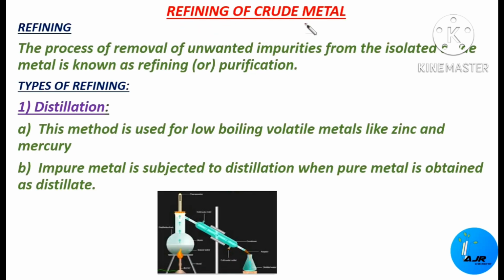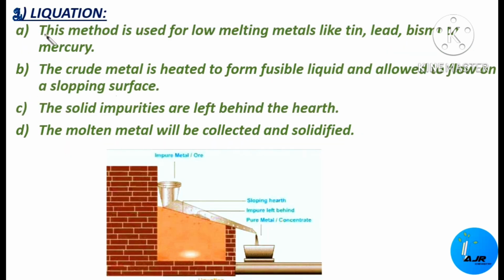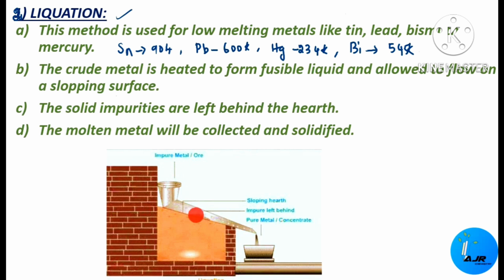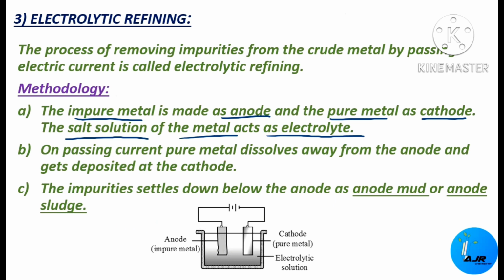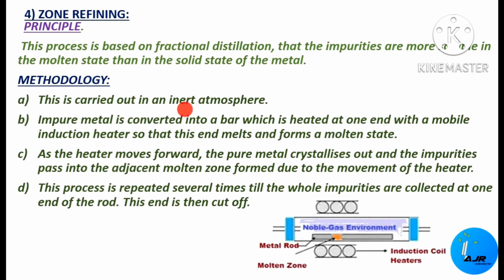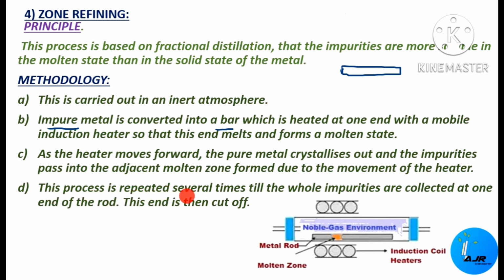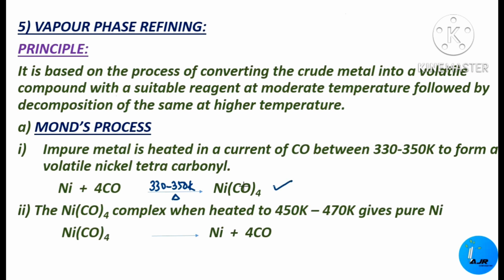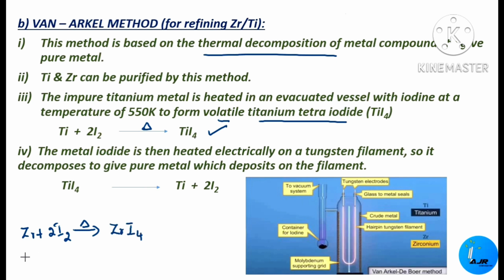REFINING OF CRUDE METAL / METALLURGY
This video contains perfect explanation for the various methods of refining processes of crude metal in metallurgy like distillation, liquation, zone refining, electrolytic refining, vapour phase refining - Mond's process and Van arkel method with suitable pictures.The link for the videos explaining the other two steps of metallurgy is given below for your kind perusal.